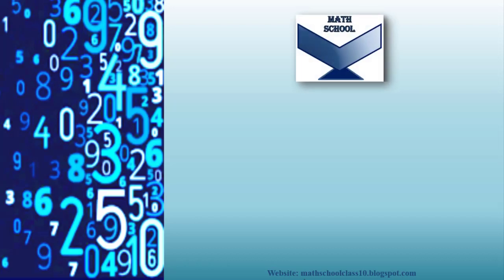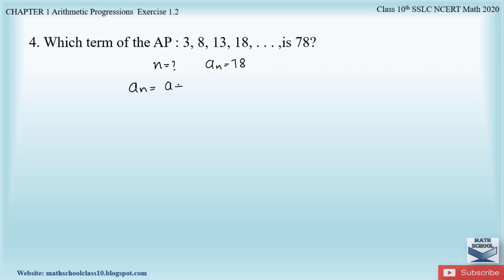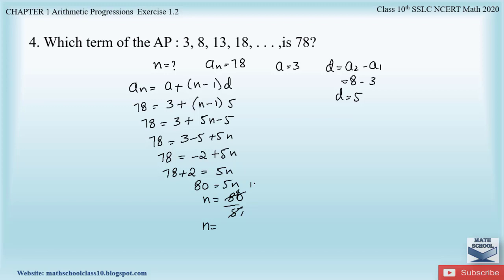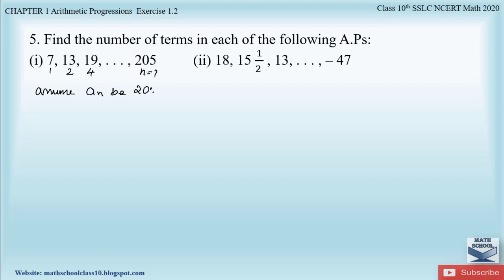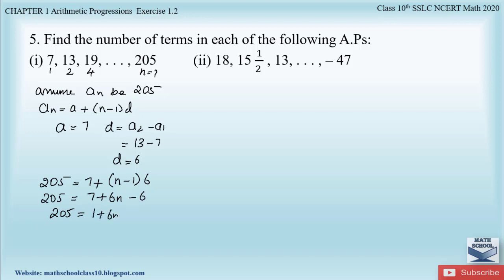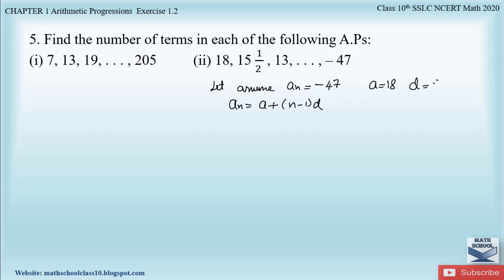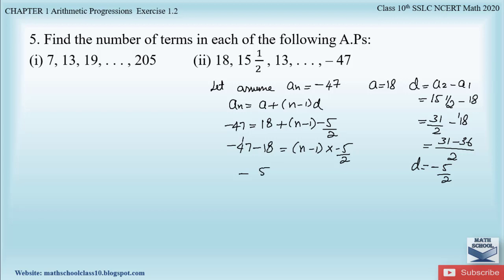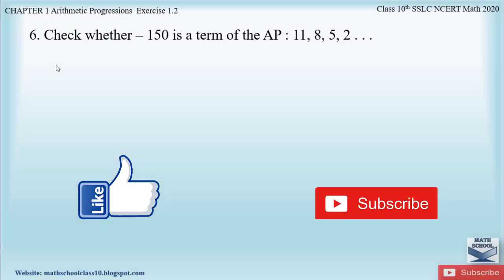Arithmetic progression Class 10 Chapter 1 Exercise 1.2 Question 4, 5| Karnataka Board SSLC Math 2020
In this video I will be covering Question - 4 & 5 from Exercise 1.2 of Chapter 1 Arithmetic Progression. Hope you will take advantage of this video to understand and learn the Problems easily.

1) Question 4 from Exercise 1.2
2) Question 5 from Exercise 1.2
3) Part i) of Question - 5
4) part ii) of Question - 5

Watch Chapter 8 Real Numbers Euclid's Division Algorithm ,

arithmeticprogressionclass10chapter1exercise1.2question3,KarnatakaBoardSSLCMath2020,arithmeticprogressionsClass10chapter1exercise1.2q2,sslc,ncertmath2020,sslcmathchapter1,chapter1Class10NCERTmath,class10arithmeticprogressions,mathschool,sslcmath2020,a.p,chapter1arithmeticprogression,,arithmeticprogressionchapter1,,sslcmath,exercise1.2ofa.p,exercise1.2chapter1class10,exercise1.2question3,class10exercise1.2question3